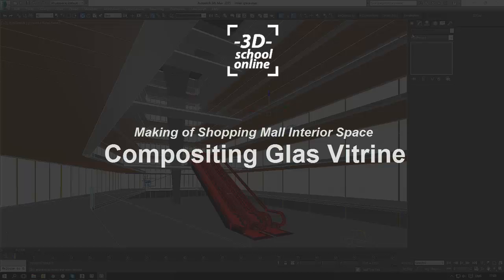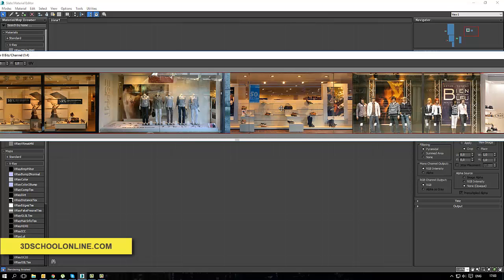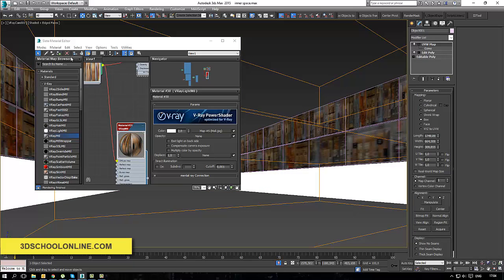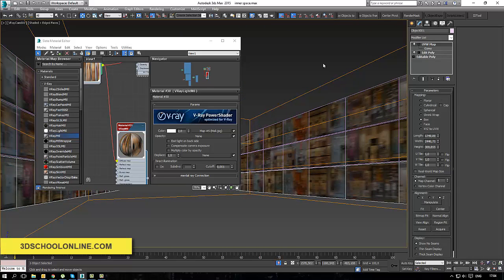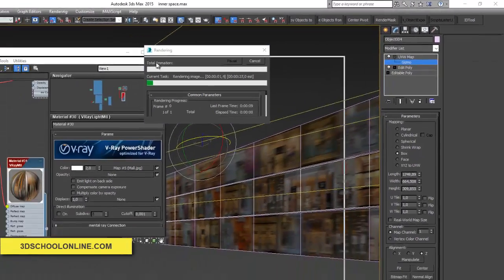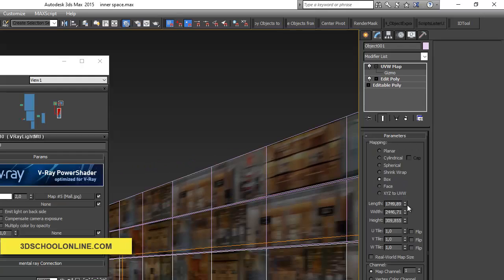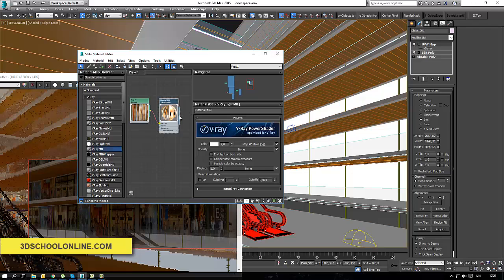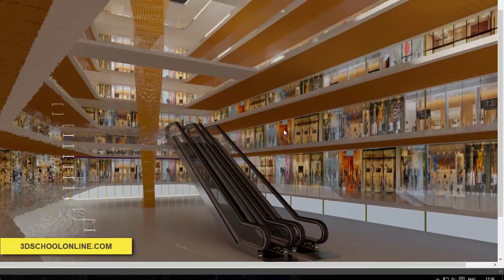Modeling Glas Vitrine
Learn really easy and quick way for modeling a glas vitrine in Mall space. Also texturing here is the crucial step, the way of using Light material blended with texture and something more. Check it out here!